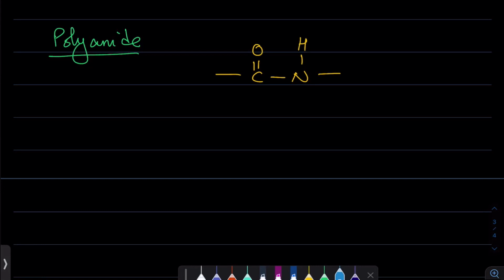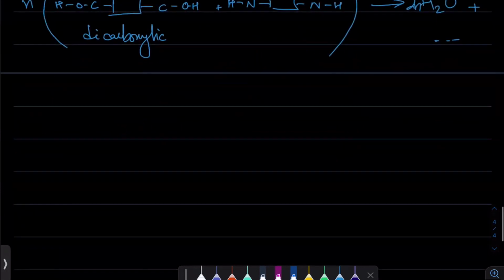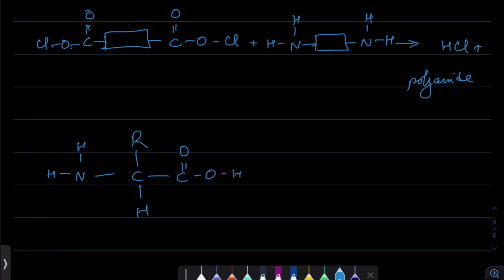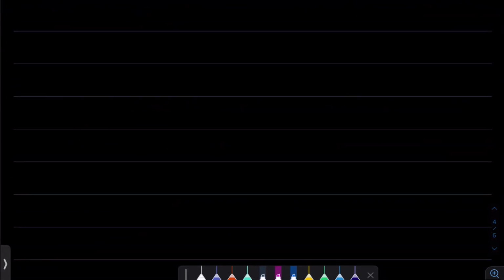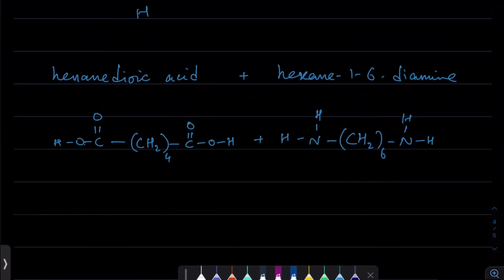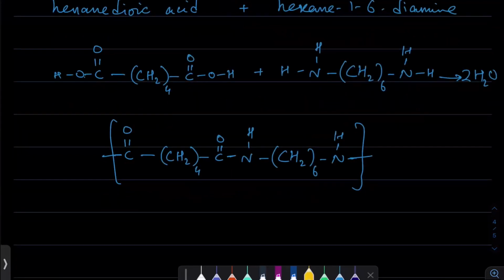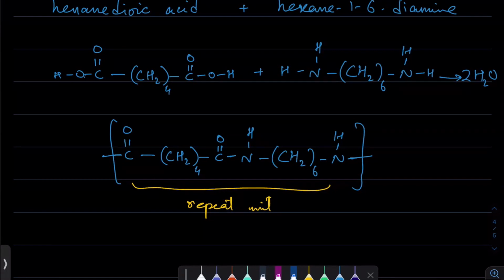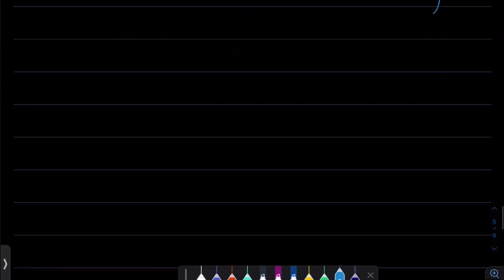Polyamides | A2 & A level | Chemistry | Ahmed Bokhari